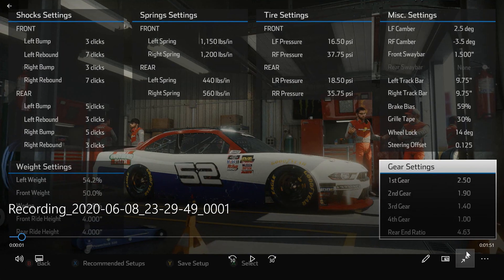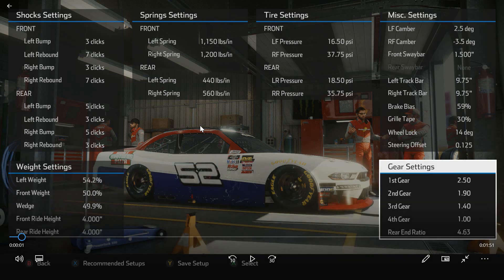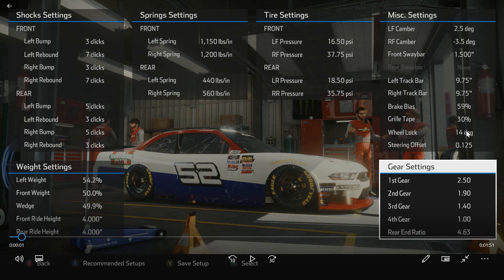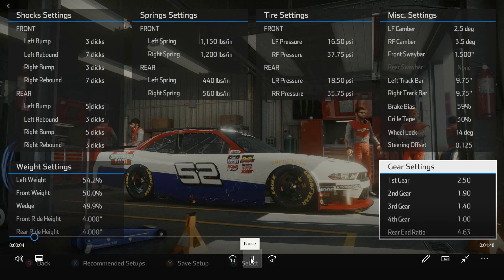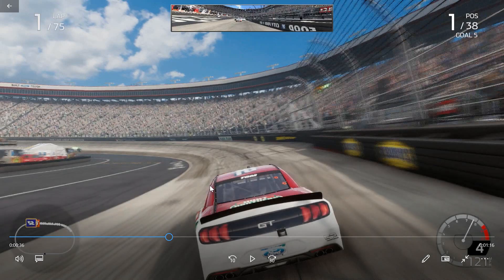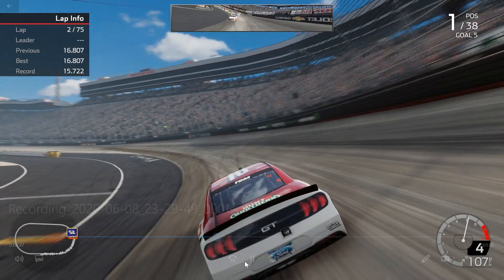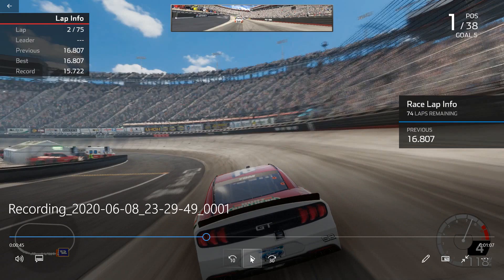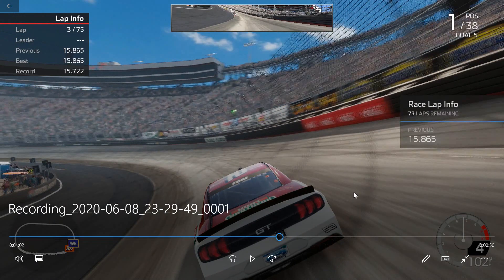NASCAR Heat 4 Bristol Xfinity Setup and practice lap. It's very fast and very easy to drive!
Check out this Bristol setup for the Xfinity Series in the NASCAR Heat 4 game.  It will easily run a 15.8 lap time, tires will last through a full fuel run and it's super easy to drive!